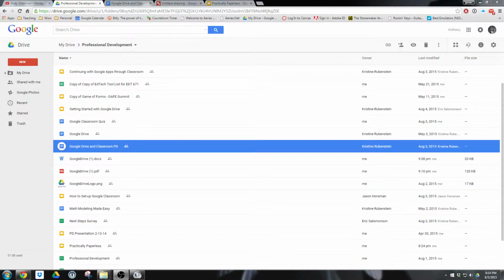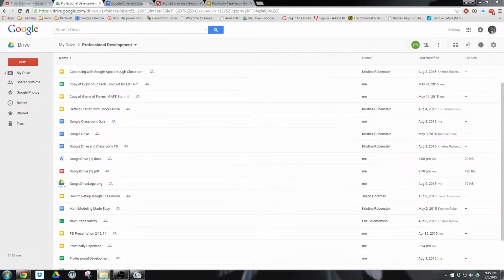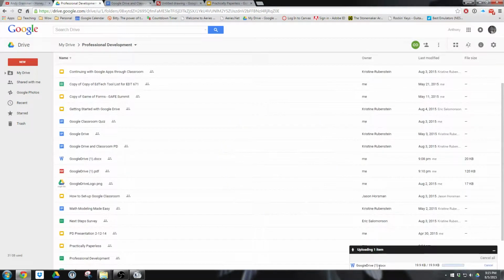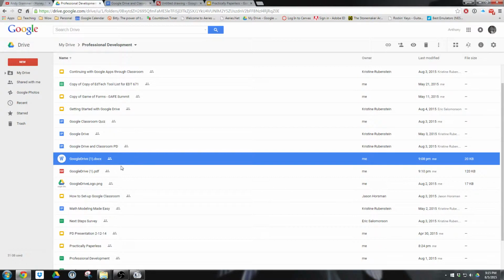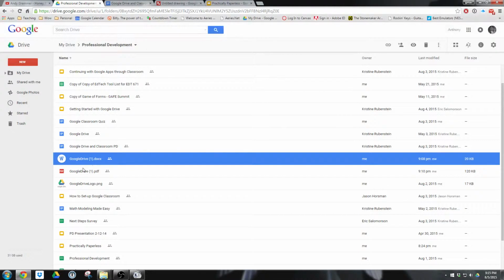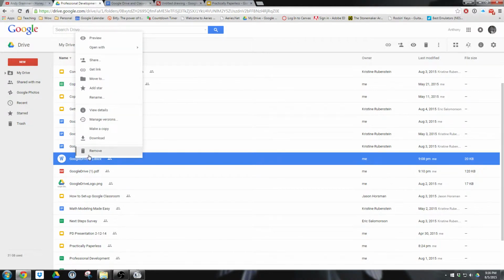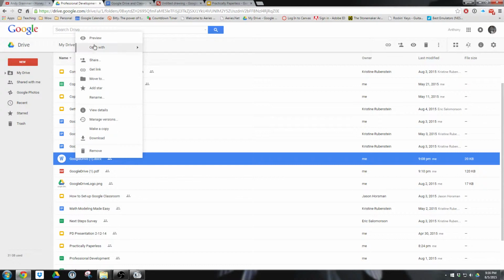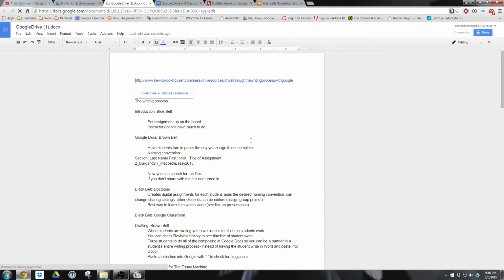Converting Word to a Google Doc Within Drive.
Here is a short video on how to turn a Microsoft Word file into a Google Doc from within Google Drive.